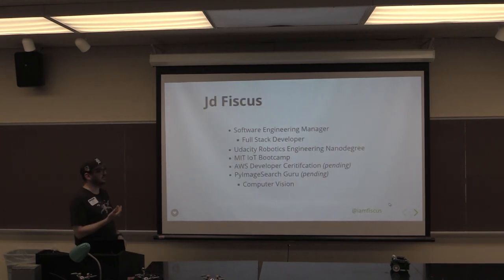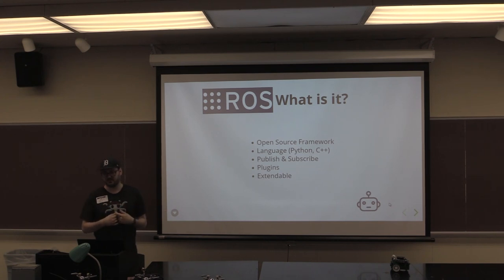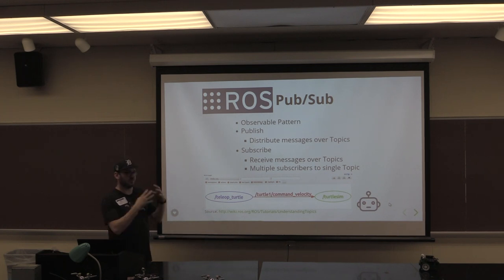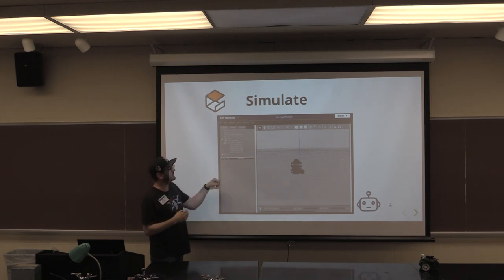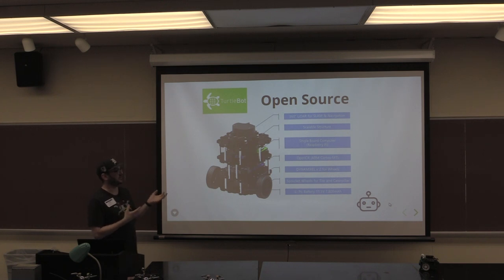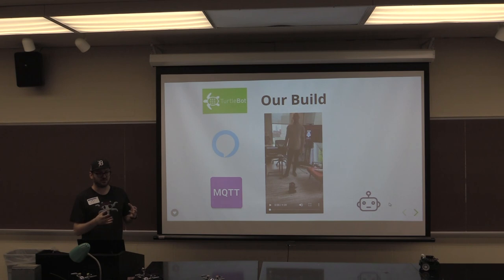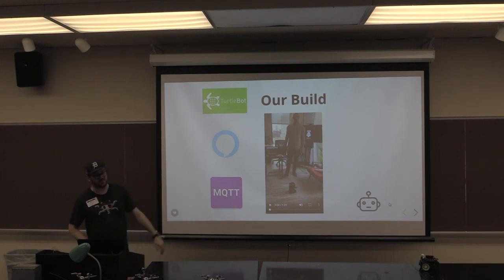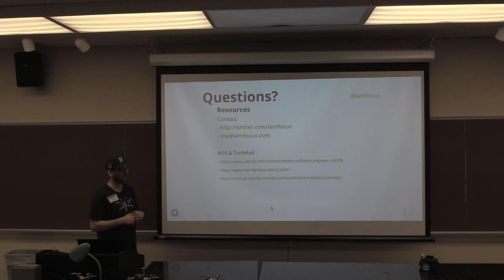Intro to ROS and TurtleBot By Jd Fiscus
TurtleBot3: a powerful little robot for learning ROS (Robot Operating System )